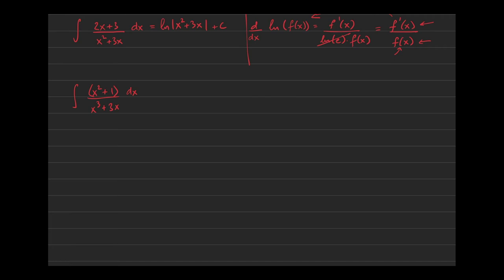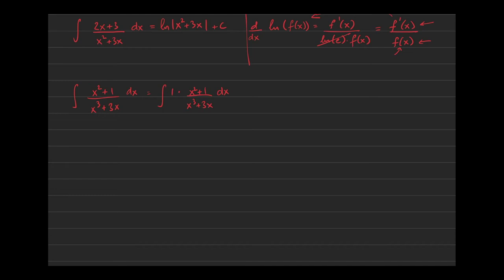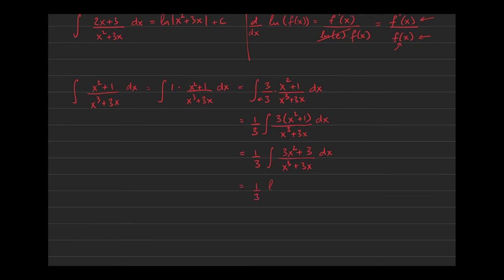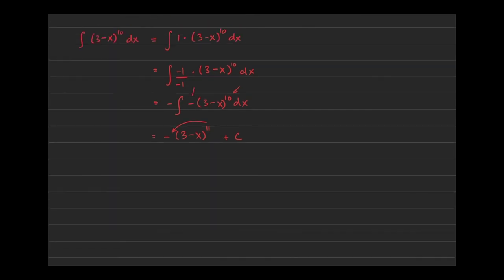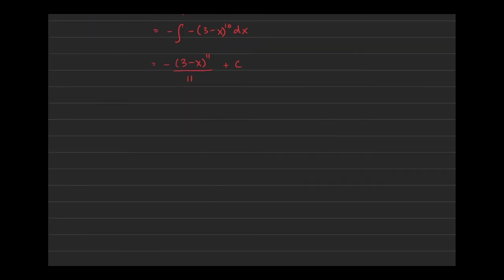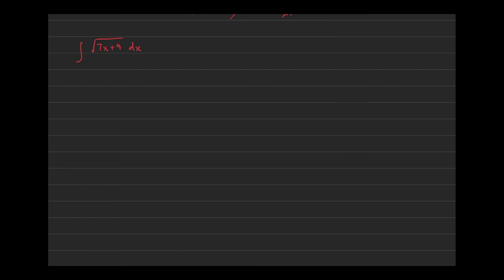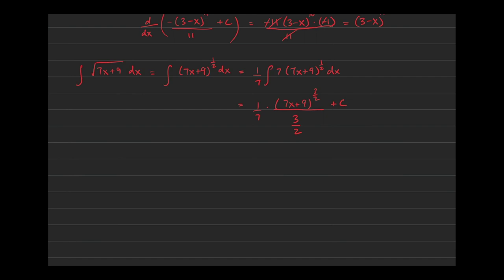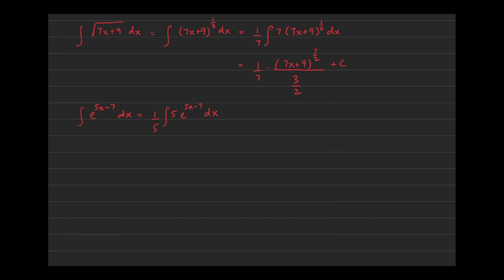u substitution part 2